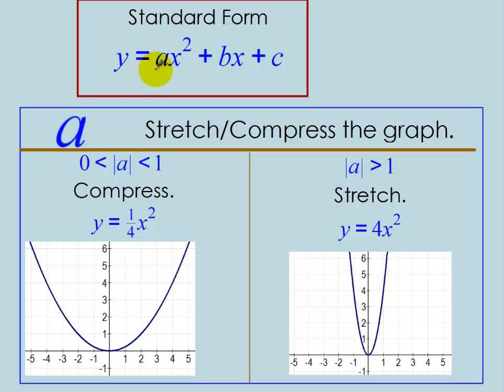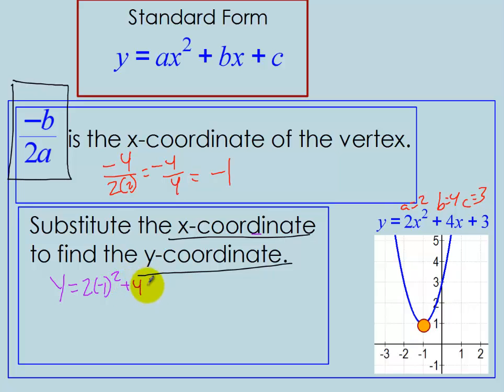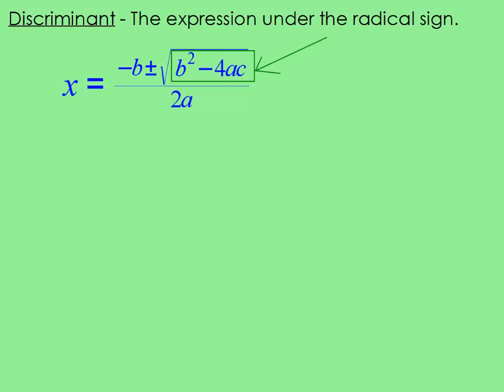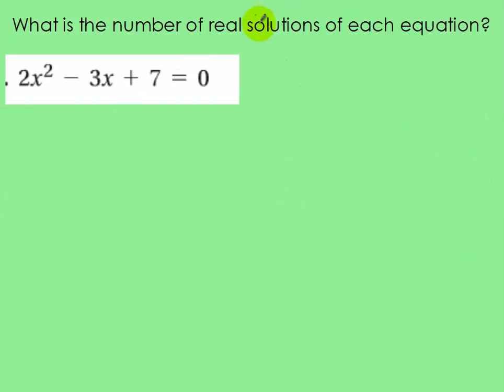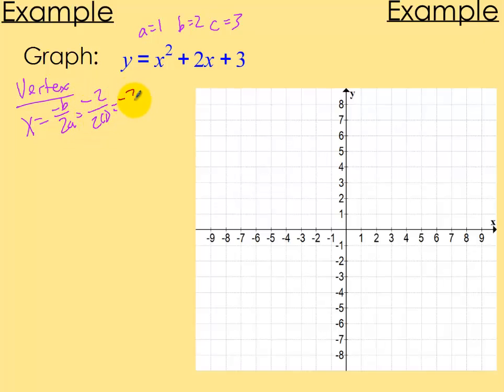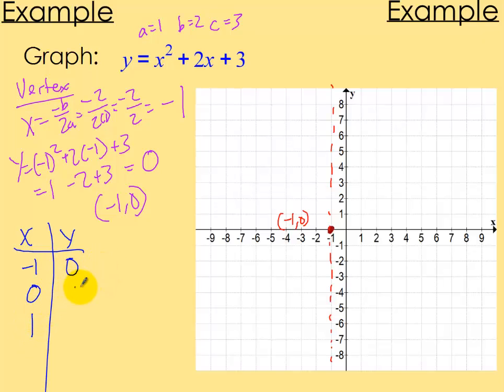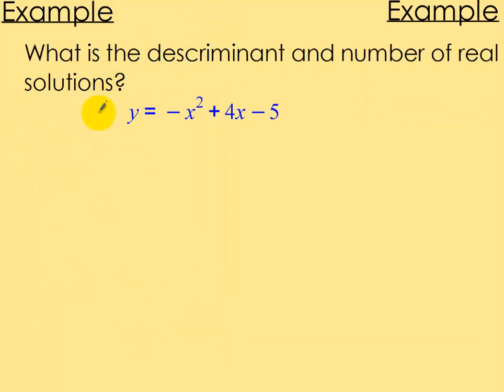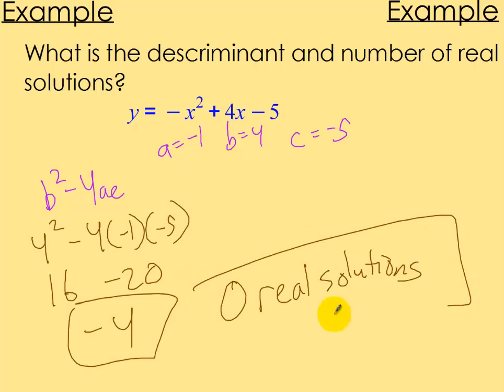Alg2 - Week 8 (T/W) - Standard Form Quadratic Functions